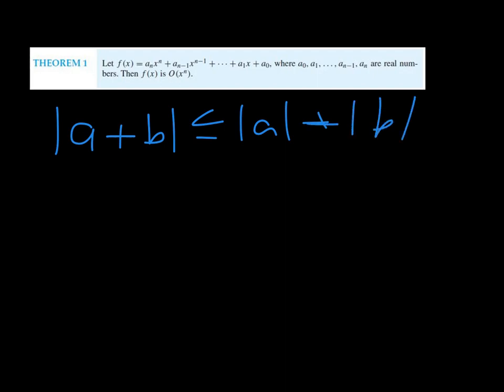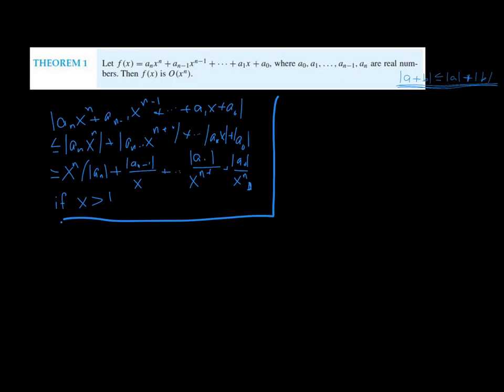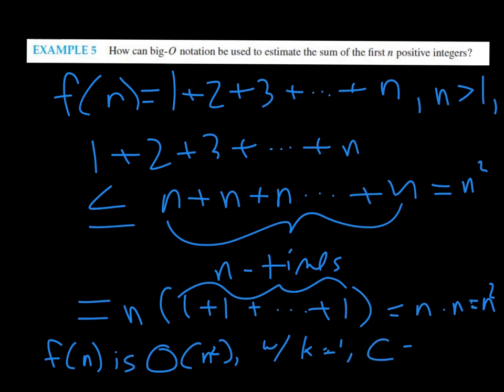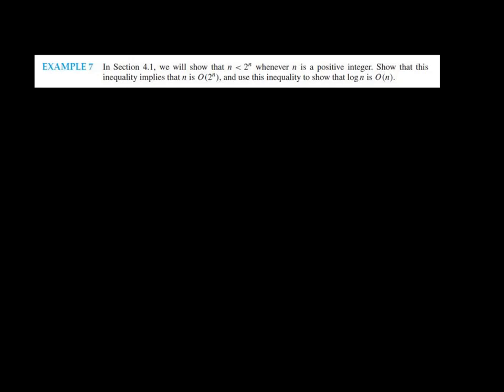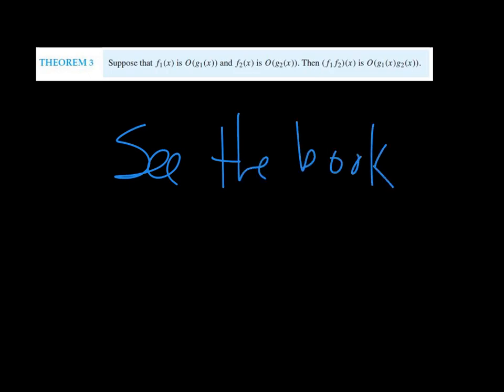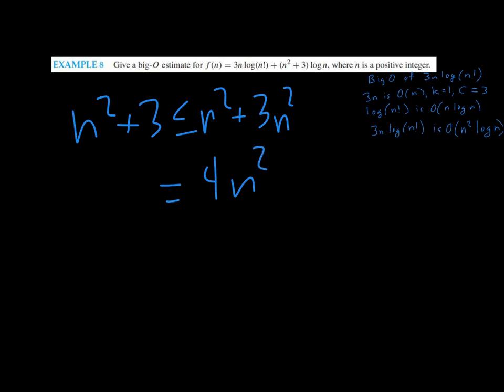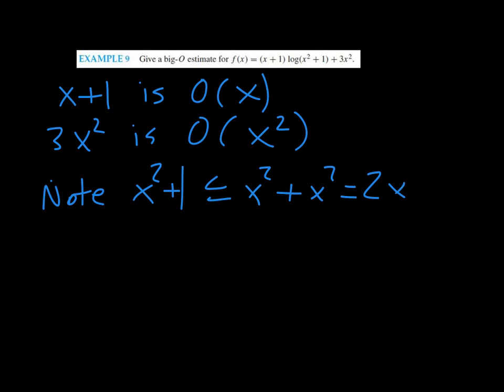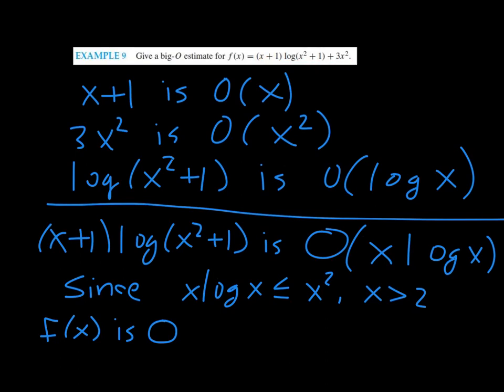Discrete Math: Big-O Examples and Theorems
Derivation of the big-O estimates for various functions as well as a few examples of applying theorems.

***For examples skip to 16:07 ***
***View the theorems first at 14:25 ***